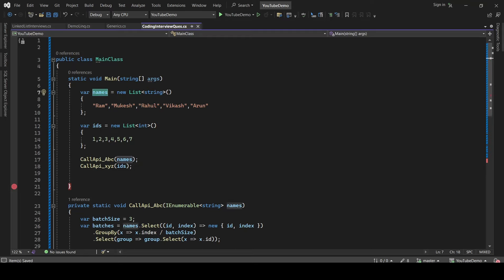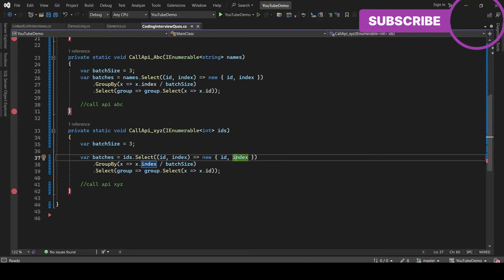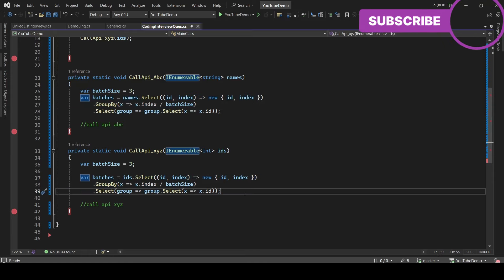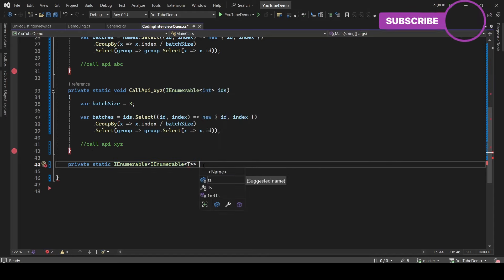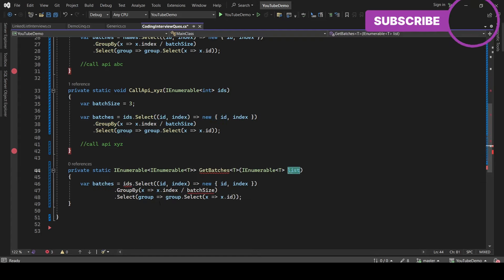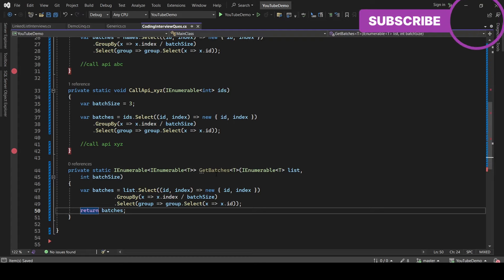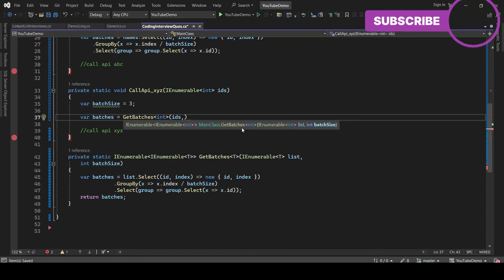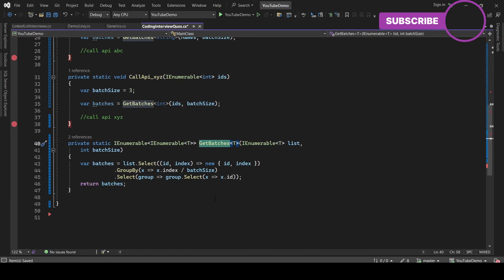What are Generics in C# | Most asked C Sharp Interview Questions and Answers 👌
What are Generics in C#
Most asked C Sharp Interview Questions and Answers 👌